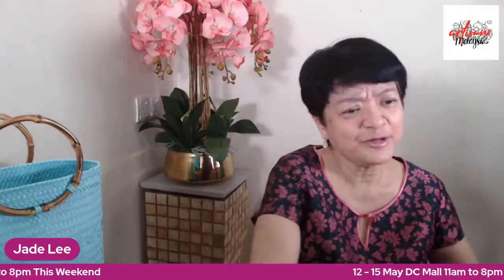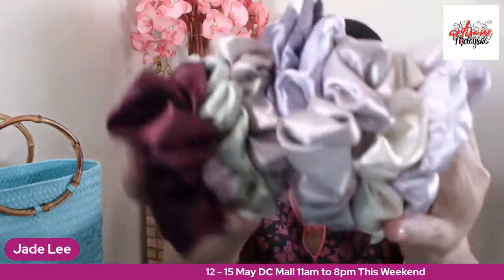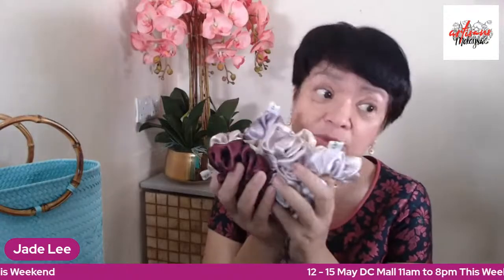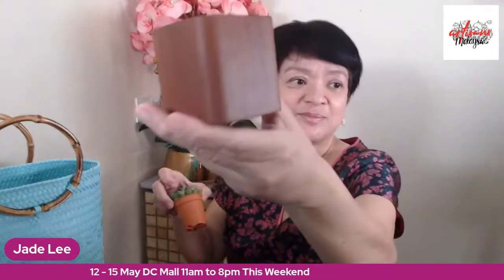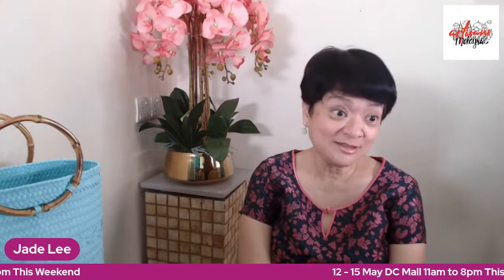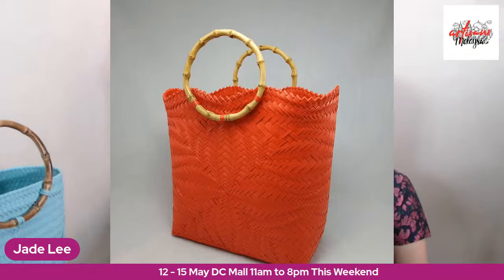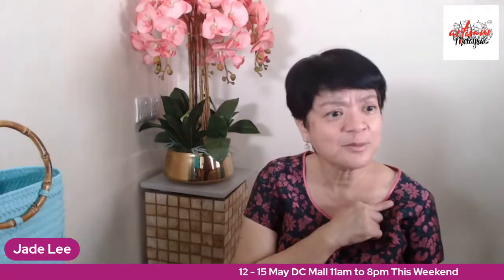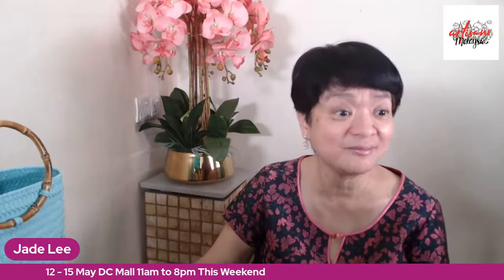Handcraft Comes to DC Mall 12-15 May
I love shopping artisans, and some of the best are at DC Mall 12-15 May this weekend.